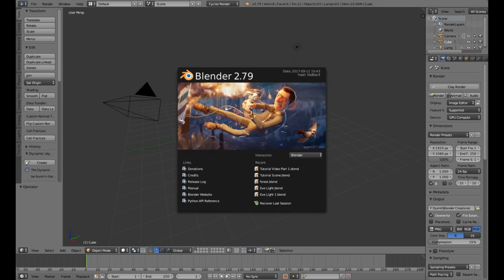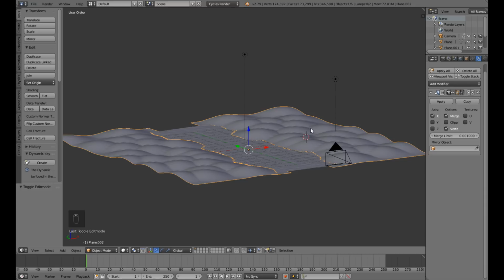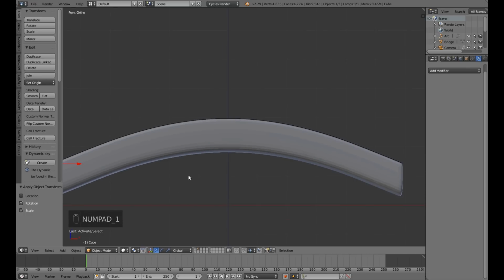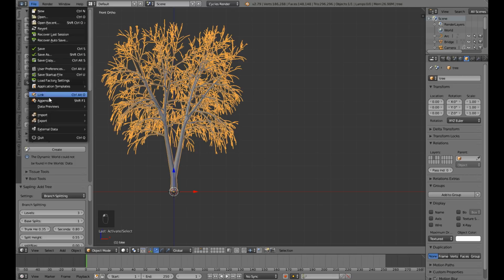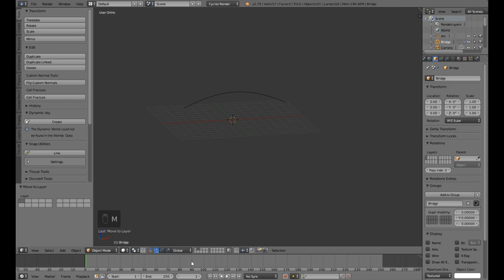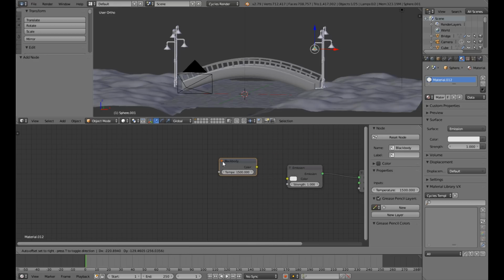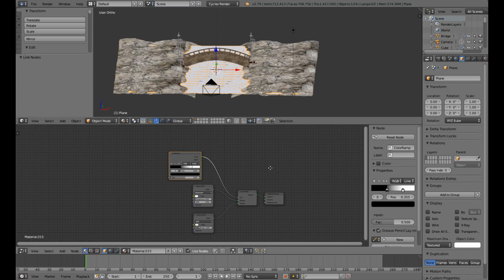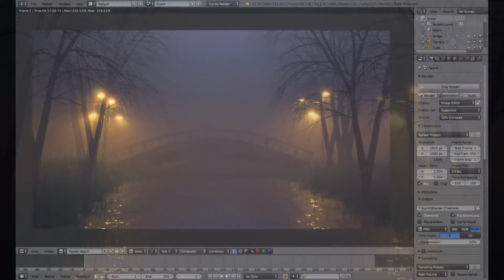Blender Tutorial - How To Create A Realistic Foggy Nature Scene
A complete Tutorial on complex Nature Scene with Realistic Environment. Here I have shown you how to create a realistic Nature scene with gloomy fog effects using Volumetric World Sampling. The Video contains all the details from beginning to the end - it includes setting up the environment, placement of the camera perspective, modelling, applying materials and complex textures using Node- editor and explaining every details, as well as the post processing. The video is lengthy because I have taken all the time to slowly proceed through the moves so that everyone, especially the beginner users may get to learn all the complex process. Sorry about the blabbering and stammering and all the mistakes though. It is my first ever video tutorial so I was a bit nervous.